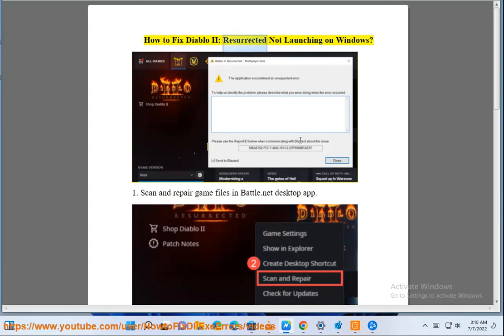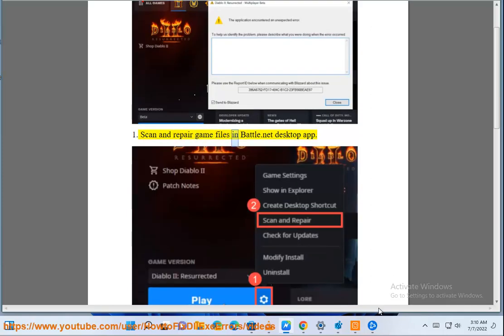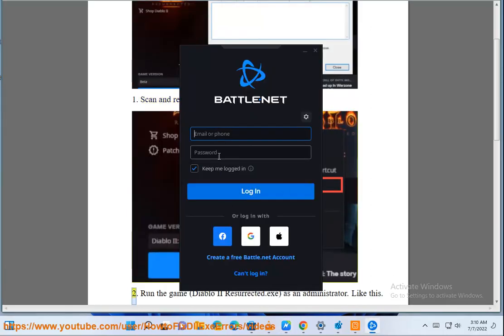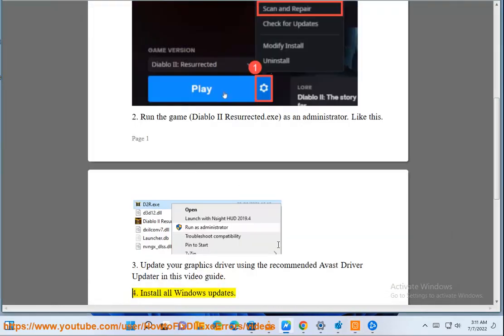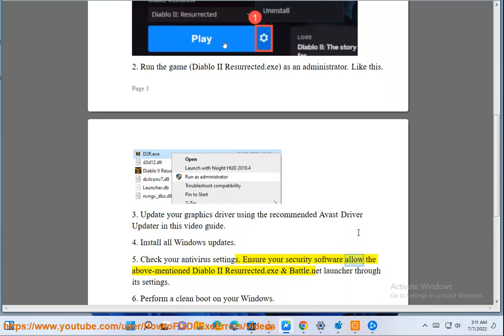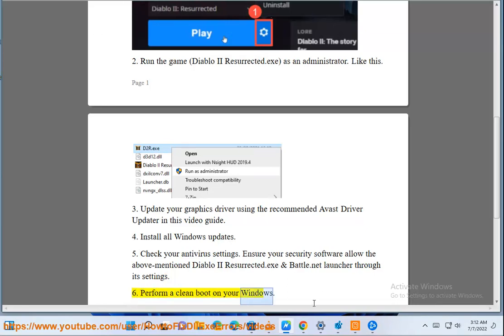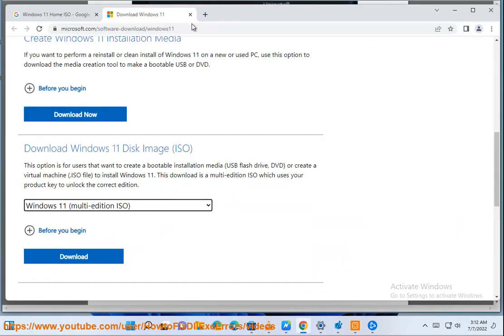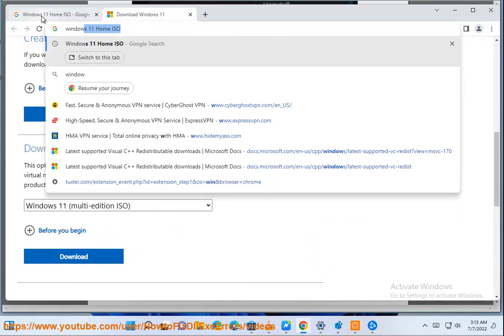Fix Diablo II: Resurrected Not Launching on Windows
Here's how to Fix Diablo II: Resurrected Not Launching on Windows. Run Avast Driver Updater@ to keep your device drivers up-to-date, easily & effectively.